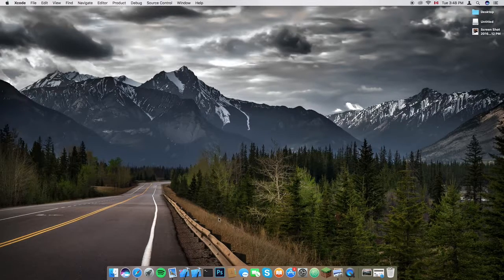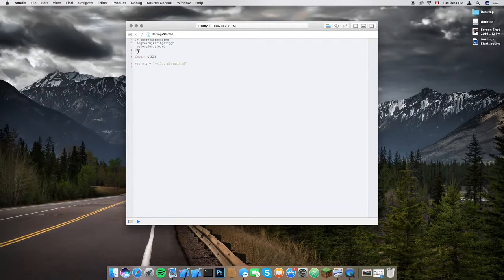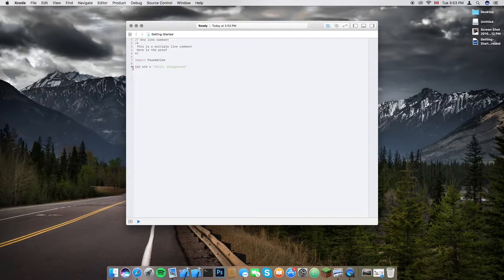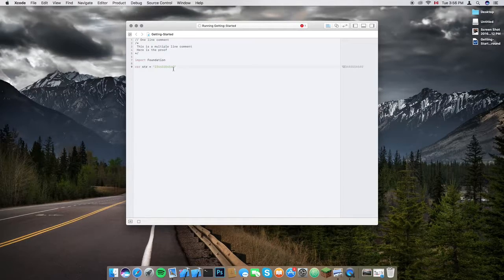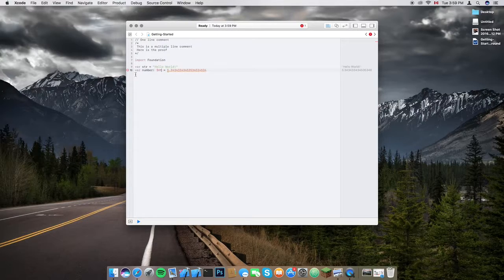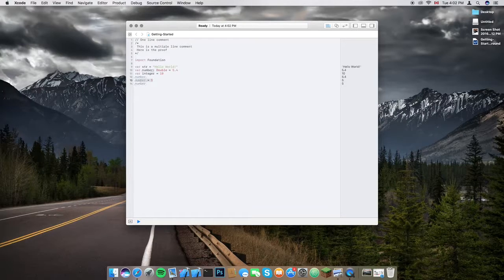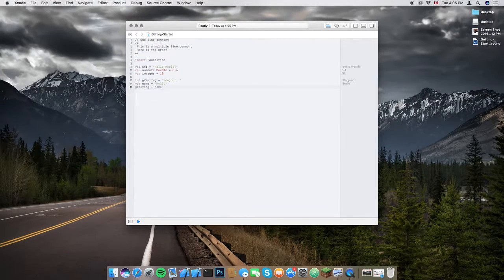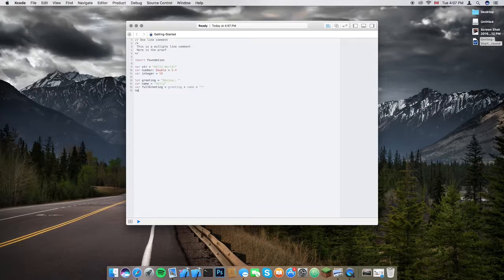Variables, Constants & Types - Getting Started with Swift #1